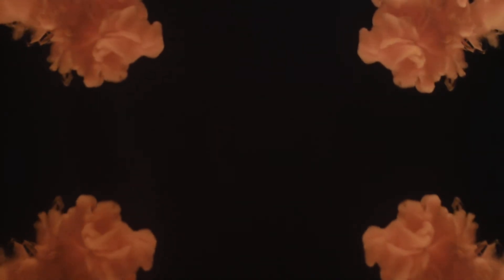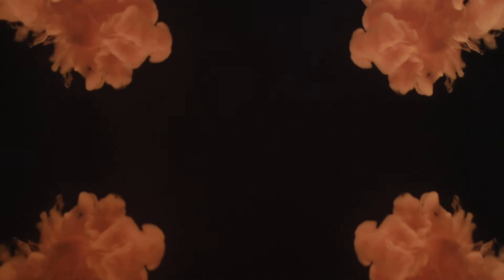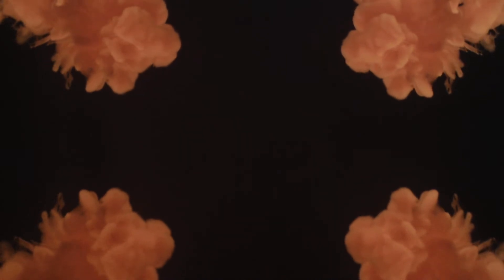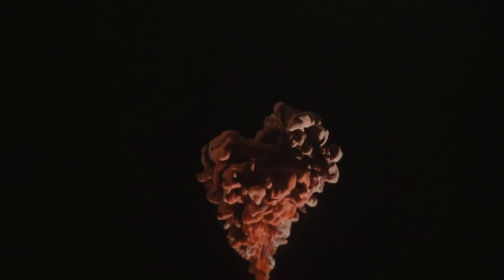A total eclipse